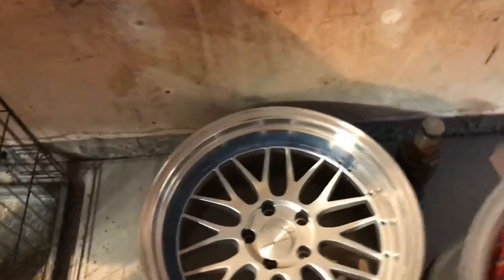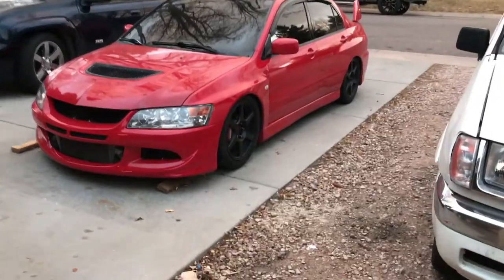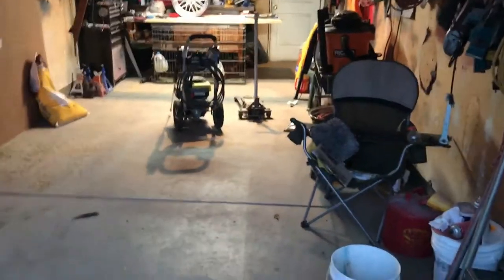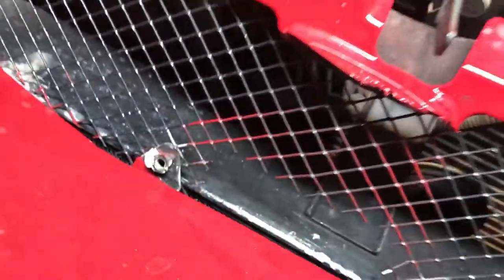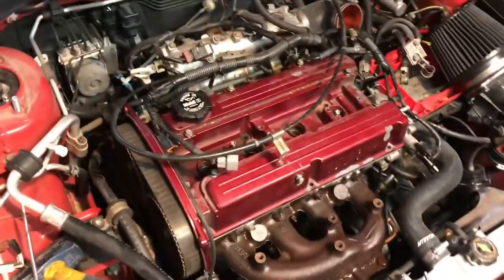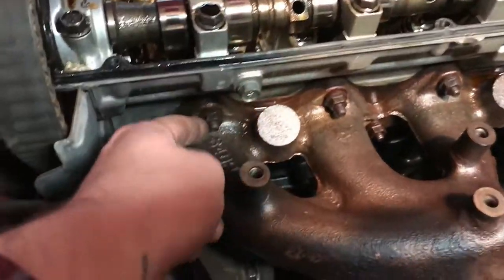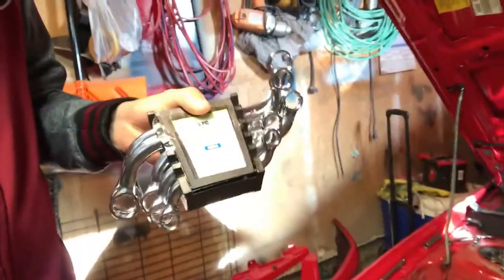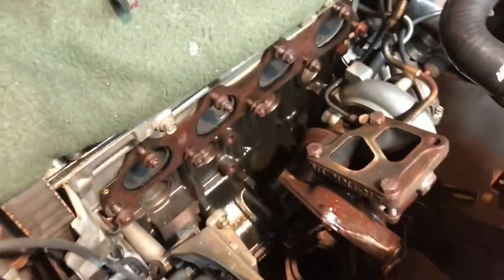Evo build getting some love!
Desasembled the evo, Getting some parts Powder Coated, update on mods